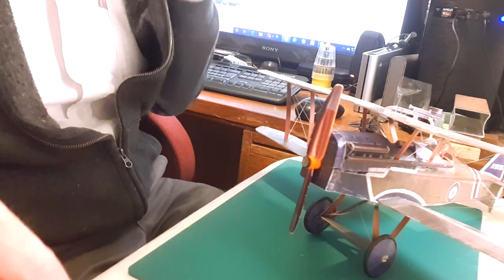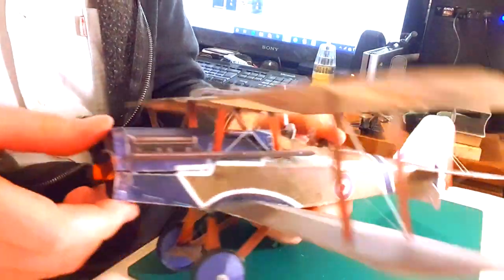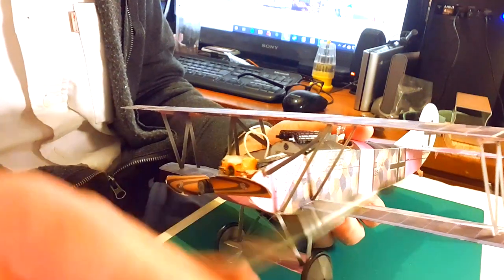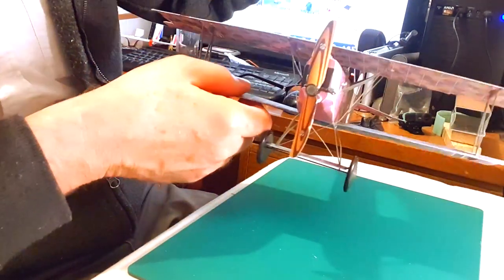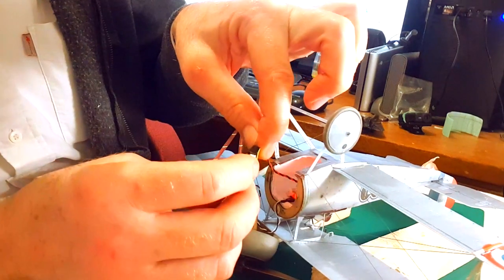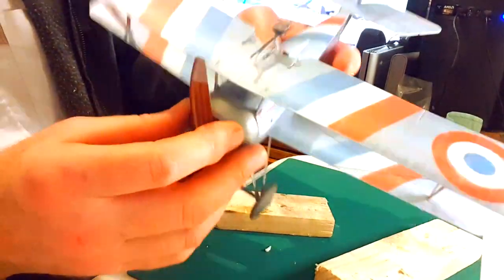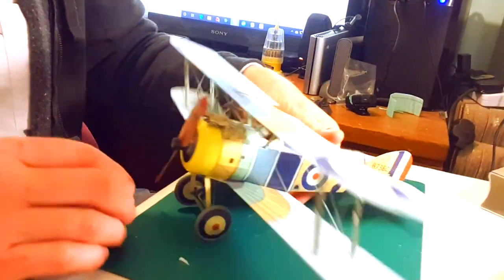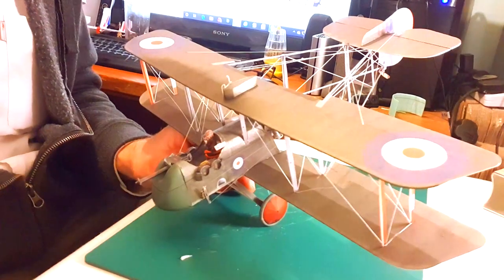Fitting Batteries into Microace's RC Models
This video shows how I fit different sized batteries into my Microace's RC Models. Shortcuts click one of these links: SE5a 0:34, Fokker DVII 05:03, Nieuport 17 08:49, Sopwith Triplane 13:23, Sopwith Camel 14:50, Fokker Triplane 15:57, DH2 17:25.